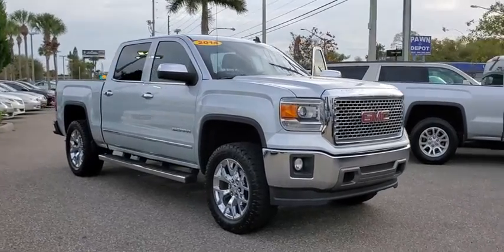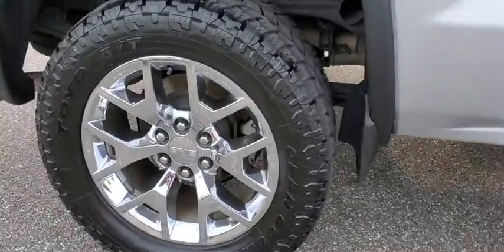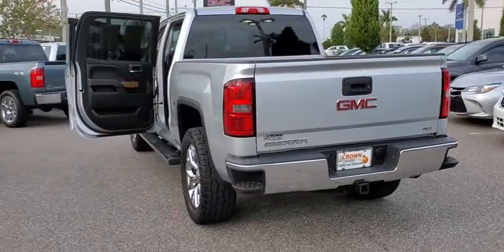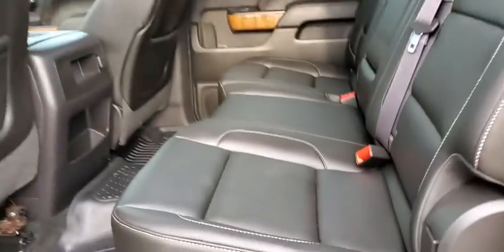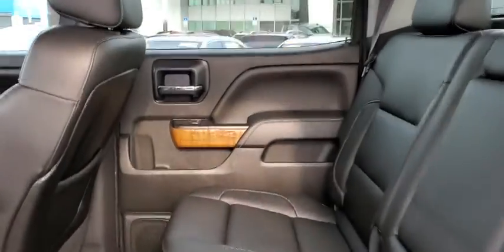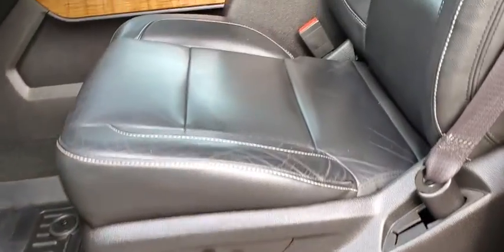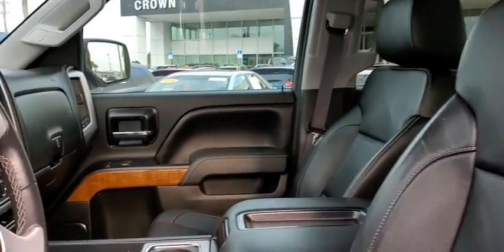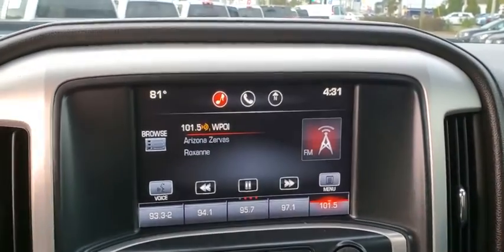2014 GMC Sierra_1500 St. Petersburg, Tampa, Clearwater, Palm Harbor, Largo, FL EG199585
Used 2014 GMC Sierra_1500 available in Saint Petersburg, Florida at Crown Buick GMC. Servicing the Tampa, Clearwater, Palm Harbor, Largo, FL area.

Take a look at this Certified 2014 GMC 1500 SLT! This truck is loaded with luxury features! Leather seats Navigation Running Boards 20 inch Wheels All Terrain Tires and a Leveling Kit!2014 GMC Sierra 1500 SLT Certification Program Details: **CROWN CONFIDENCE PLAN USED CAR GUARANTEECrown Buick GMC winner of Dealer Rater Dealer of the Year Award 3 years running! Come see our selection of Quality Pre-Owned vehicles our no hassle no games pricing policy means that you receive the lowest internet live market price on every vehicle every day only at Crown Buick GMC.Awards:* 2014 KBB.com Brand Image AwardsAll prices plus sales tax tag and titling and dealer service fee of $799.95 which represents cost and profits to the selling dealer for items such as cleaning inspecting adjusting new vehicles and preparing documents related to the sale. A Better Way To Buy.
JET BLACK  LEATHER-APPOINTED FRONT SEAT TRIM,WHEELS  20 X 9 (50.8 CM X 22.9 CM) CHROME ALUMINUM,TRANSMISSION  6-SPEED AUTOMATIC  ELECTRONICALLY CONTROLLED  with overdrive and tow/haul mode.